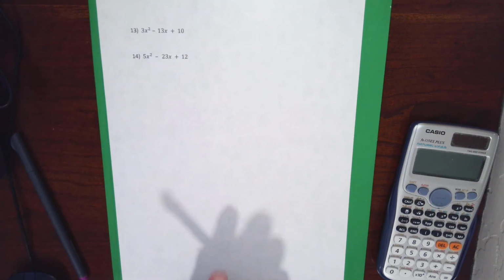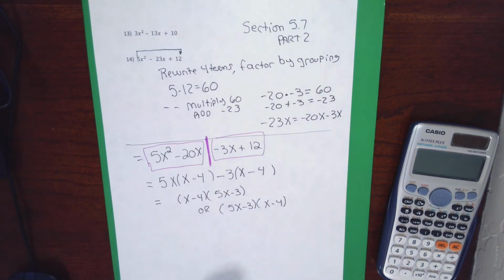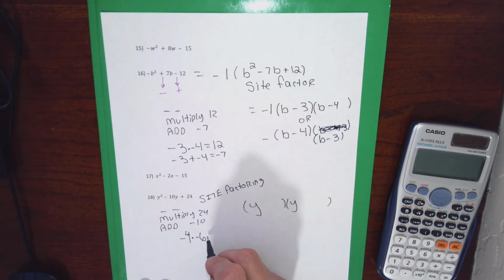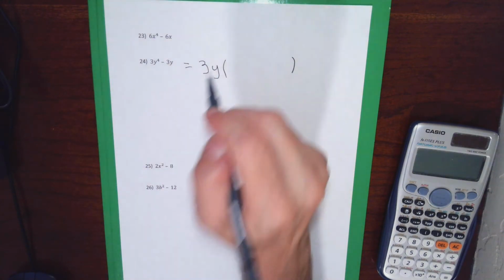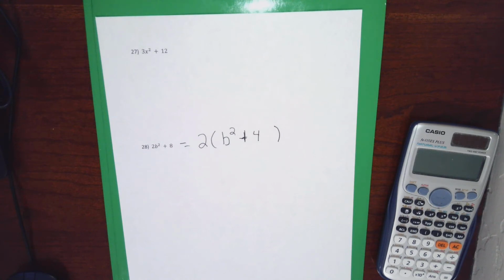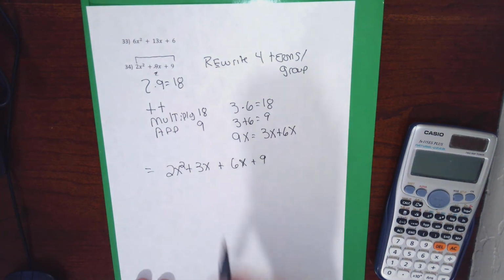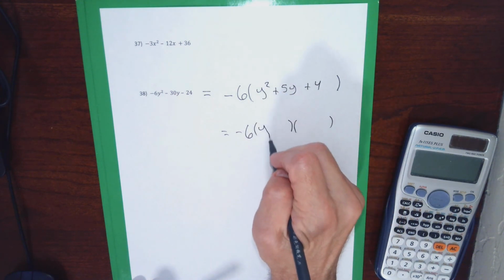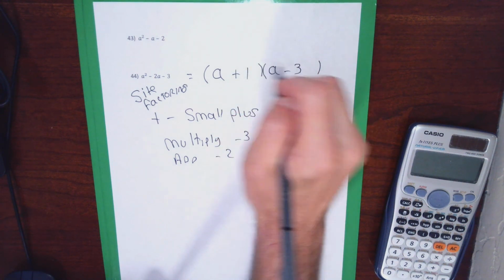Section 5.7 part 2 of 2